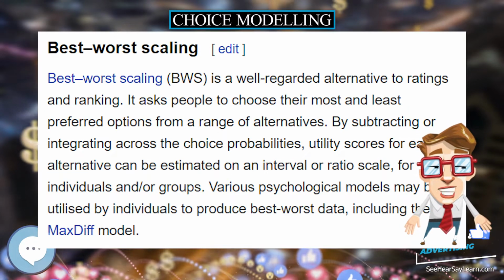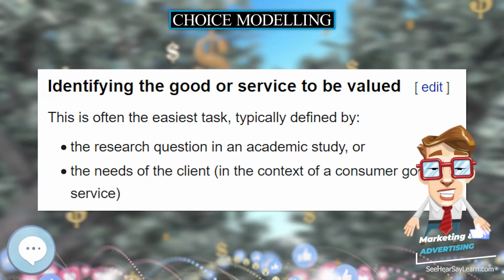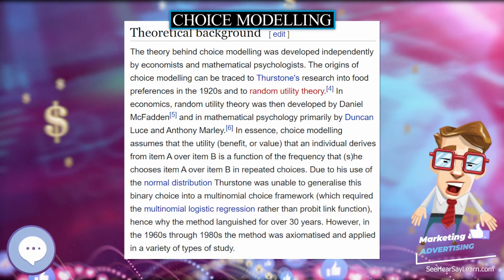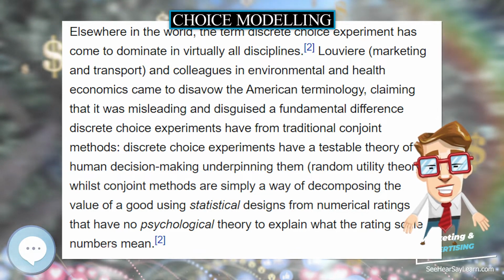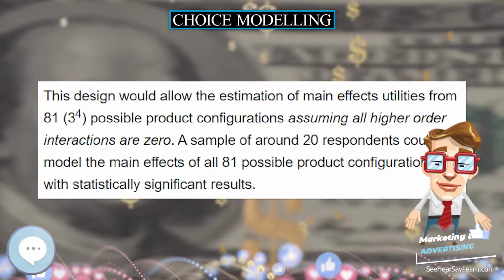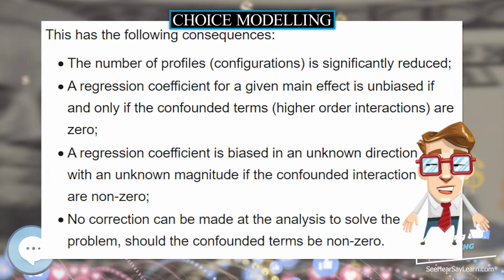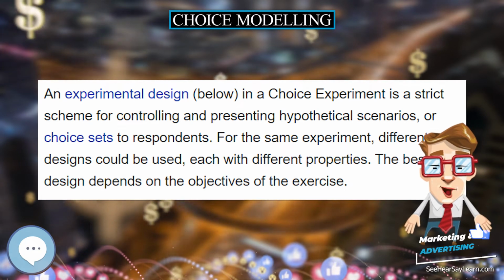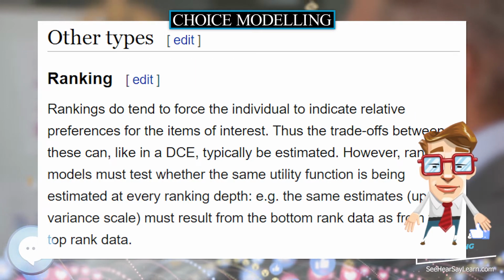Choice modelling 💲 Marketing & Advertising💲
Choice modelling attempts to model the decision process of an individual or segment via revealed preferences or stated preferences made in a particular context or contexts. Typically, it attempts to use discrete choices (A over B; B over A, B & C) in order to infer positions of the items (A, B and C) on some relevant latent scale (typically "utility" in economics and various related fields). Indeed many alternative models exist in econometrics, marketing, sociometrics and other fields, including utility maximization, optimization applied to consumer theory, and a plethora of other identification strategies which may be more or less accurate depending on the data, sample, hypothesis and the particular decision being modelled. In addition, choice modelling is regarded as the most suitable method for estimating consumers' willingness to pay for quality improvements in multiple dimensions.